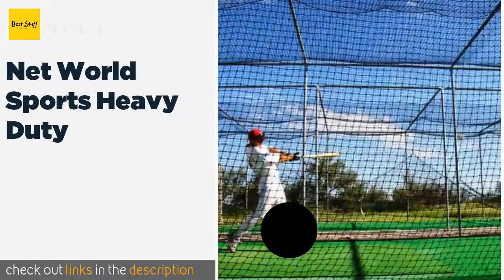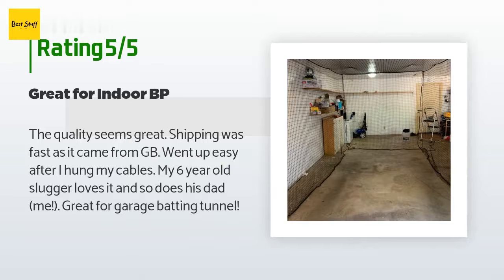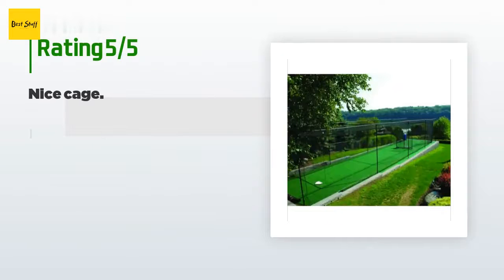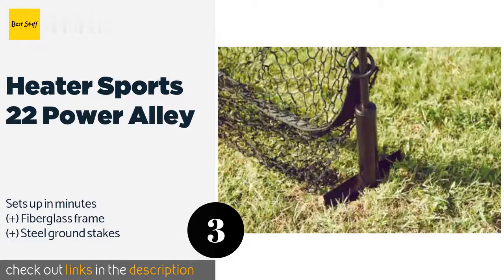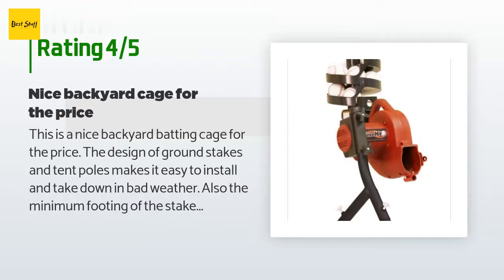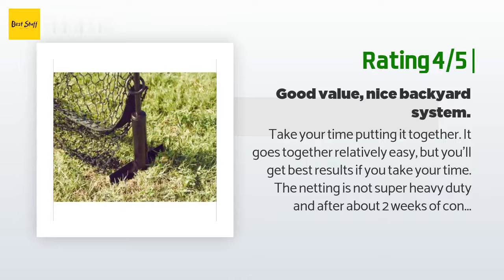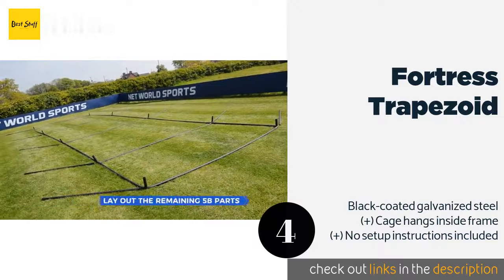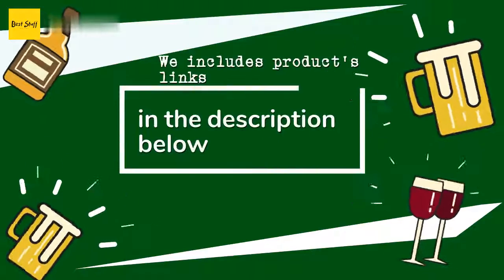🌵4 Best Batting Cages 2020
1 - Net World Sports Heavy Duty:
✅ Amazon US
🌏 Amazon International

2 - Bci Commercial:
✅ Amazon US
🌏 Amazon International

3 - Heater Sports 22 Power Alley:
✅ Amazon US
🌏 Amazon International

4 - Fortress Trapezoid:
✅ Amazon US
🌏 Amazon International I